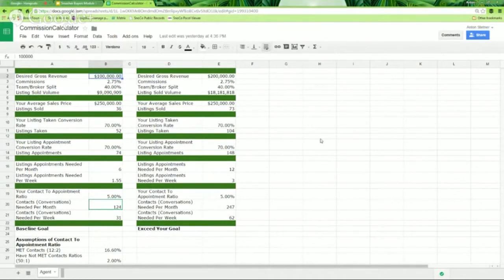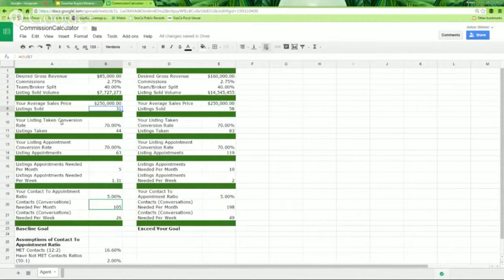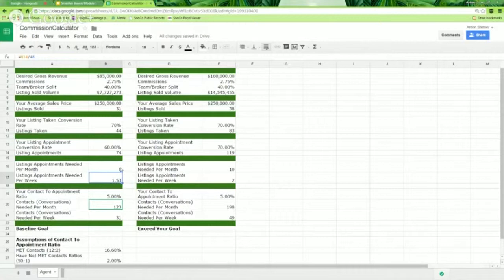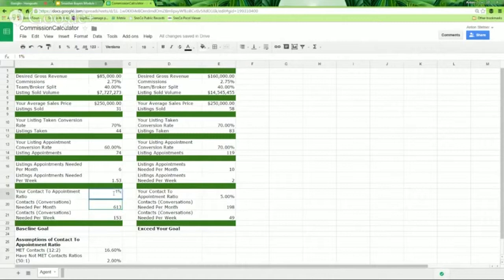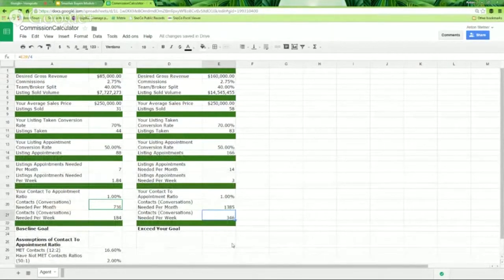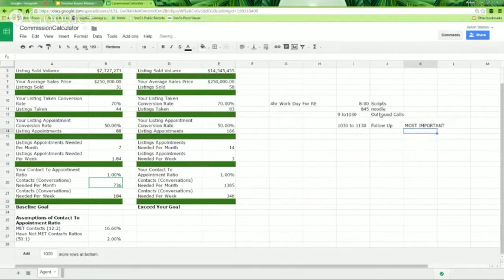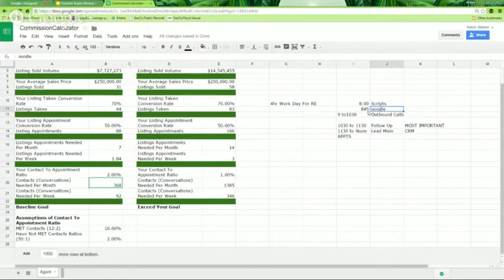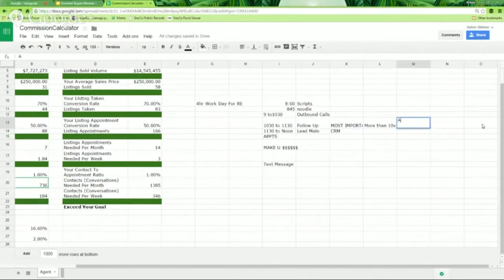Simple Real Estate Commissions Calculation - Anton Stetner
How to project and calculate real estate commissions?

provides the best real estate role playing scripts and dialogue for real estate agents to reference for sign calls. Anton Stetner, and Ryland Taniguchi, are successful real estate agents and they want you to be successful too!

To get free real estate scripts, visit freerealestatescripts.com.